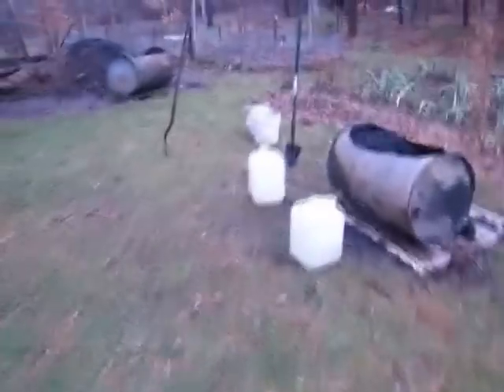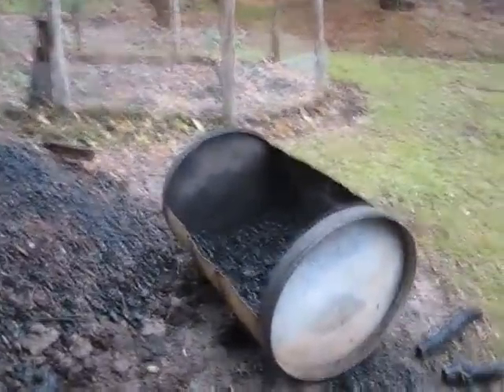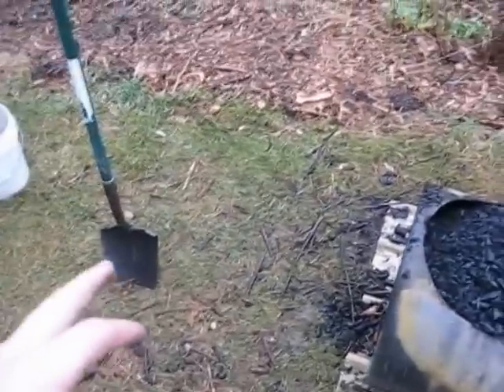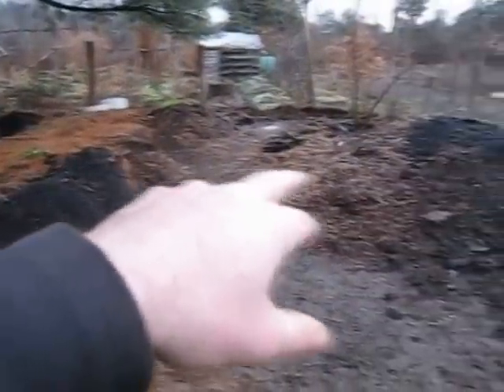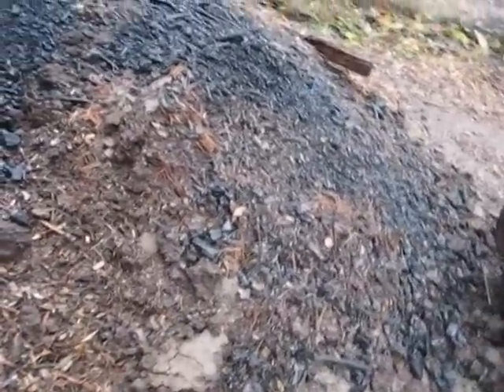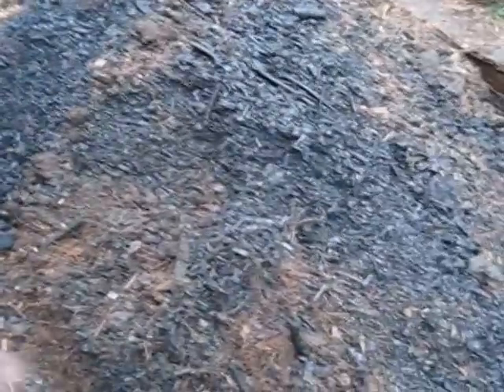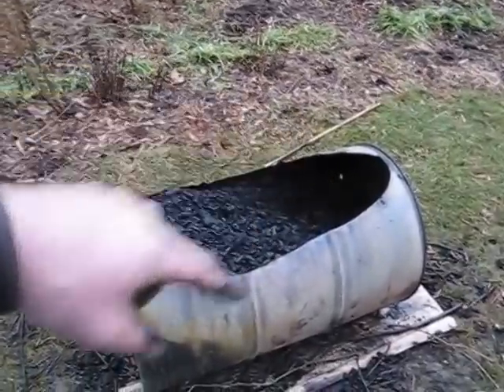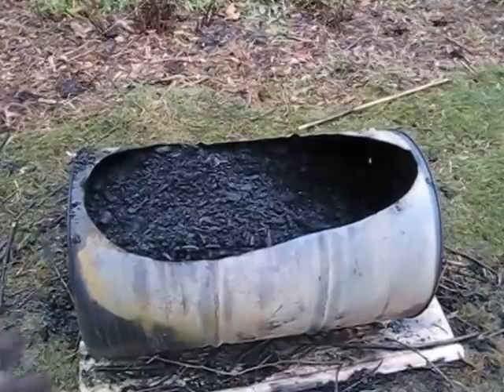Biochar in portable containers - 55 gallon and 80 gallon kilns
Super simple approaches to charcoal making for biochar and agricultural purposes.  Experimenting with a number of styles of kilns in the pursuit of low/no cost, reproducible systems

Happy growing!